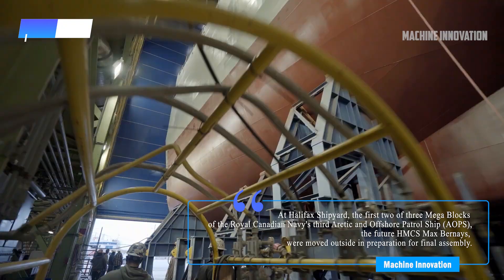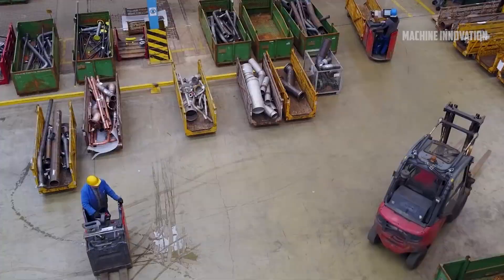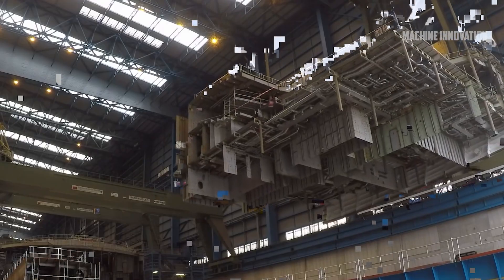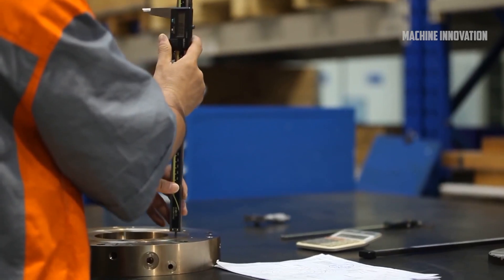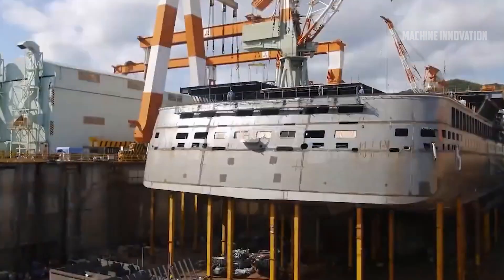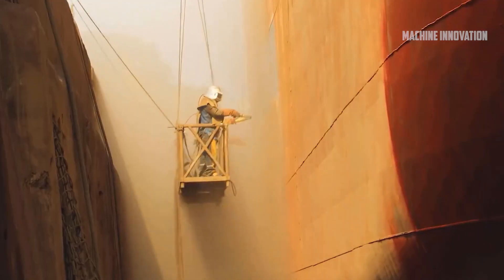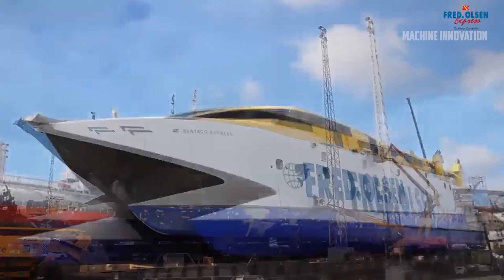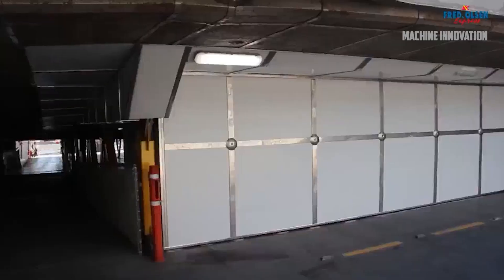How Do They Build Giant Cruise Ships? Inside Gigantic Factory Assembling Massive Ship